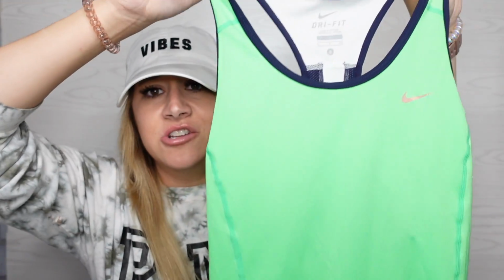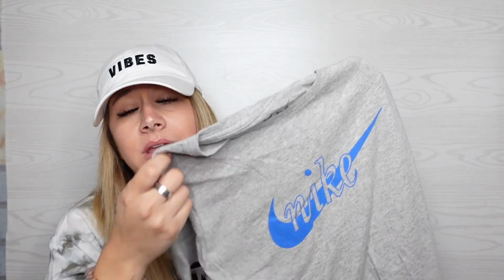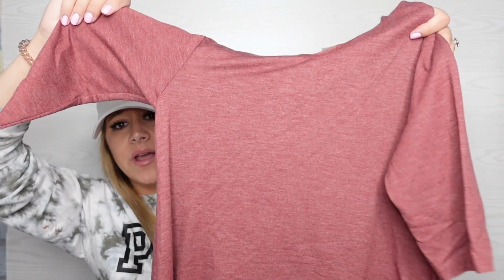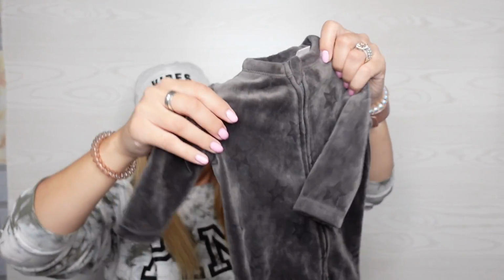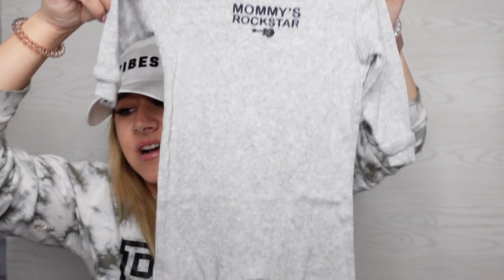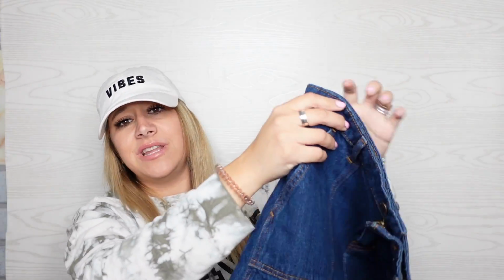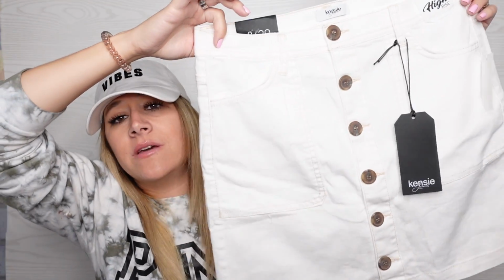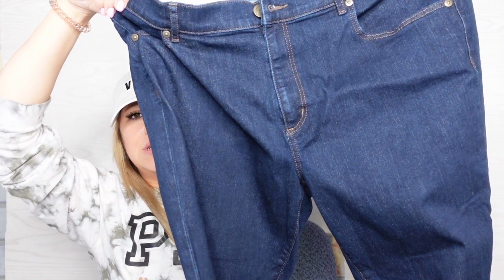Goodwill Mystery Box Unboxing - 3 Boxes = WOW!